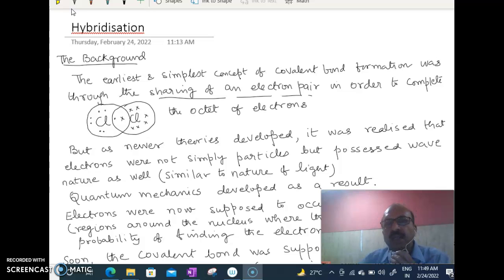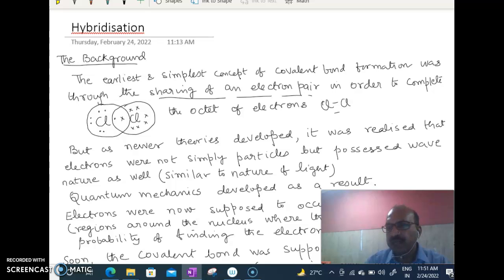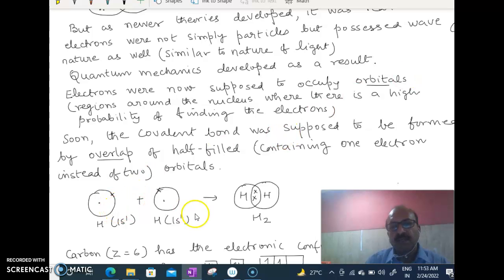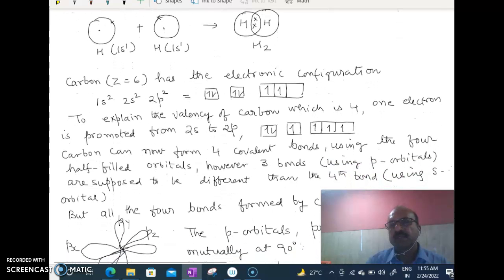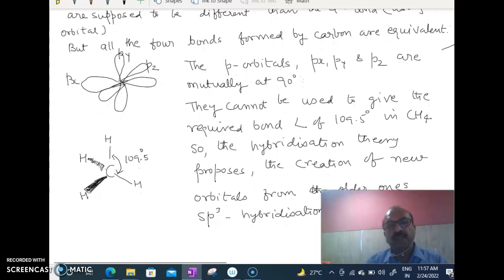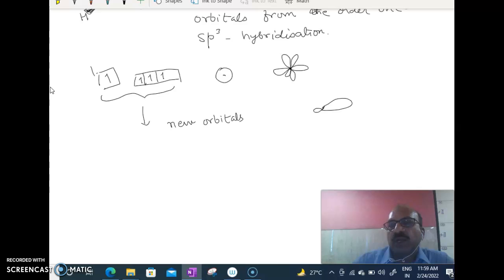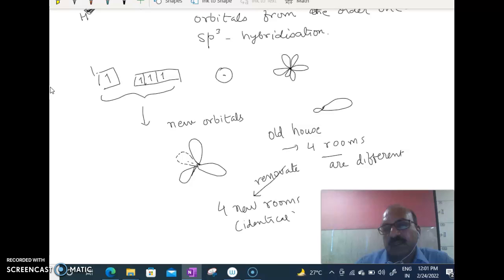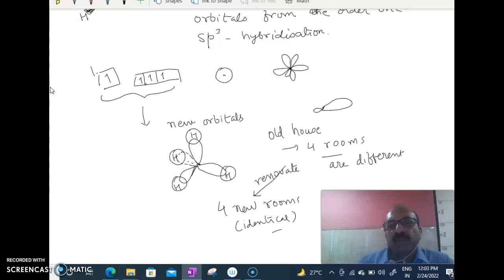Hybridisation of atomic orbitals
simple explanation of hybridisation in chemistry.